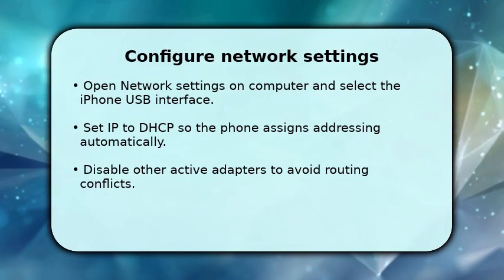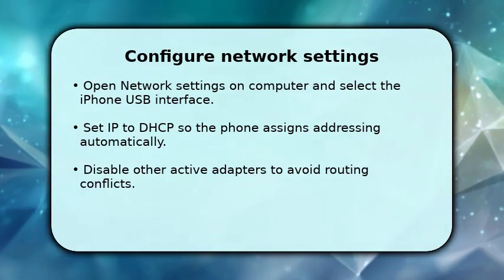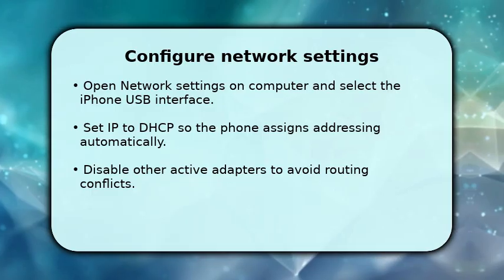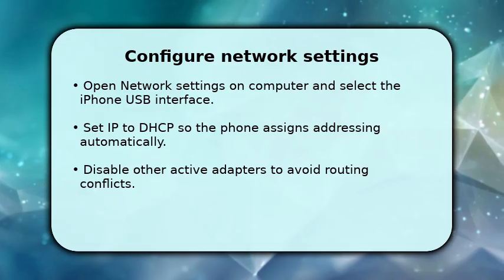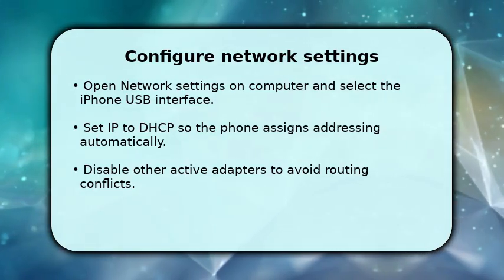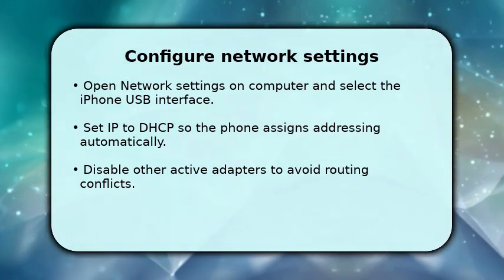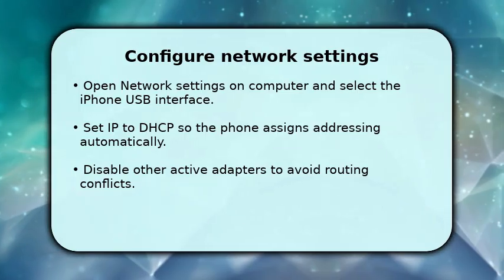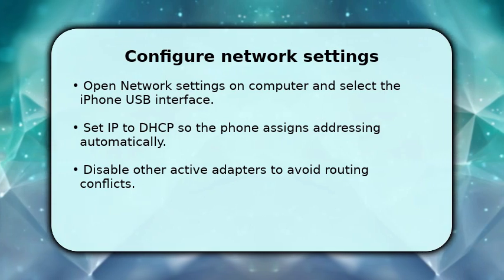How to Use Iphone Hotspot as Ethernet (easy Method)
How to Use Iphone Hotspot as Ethernet (easy Method) | 🔒 Surfshark VPN Deal — Stay private and secure. $1.99/mo + 3 Months Free ▸

Discover the simple steps to convert your iPhone's hotspot into a wired connection, similar to Ethernet. This guide provides practical advice for users seeking enhanced connectivity and stability on their devices.

iPhone Hotspot, Convert Hotspot to Wired Connection, Ethereal Connectivity, , Wireless Stability Guide, Mobile Networking Tips